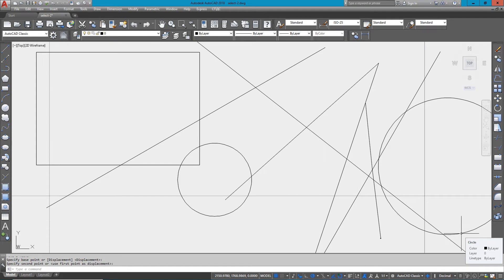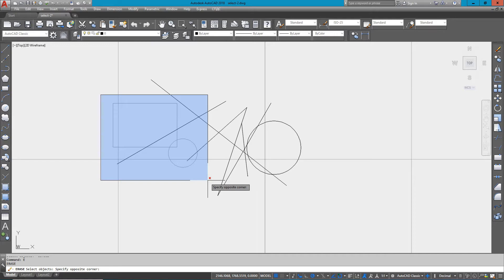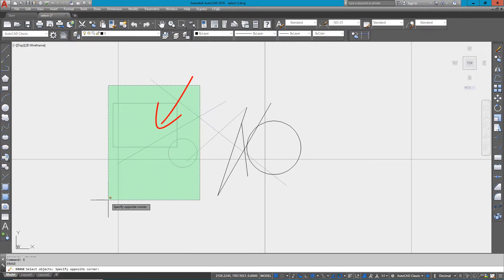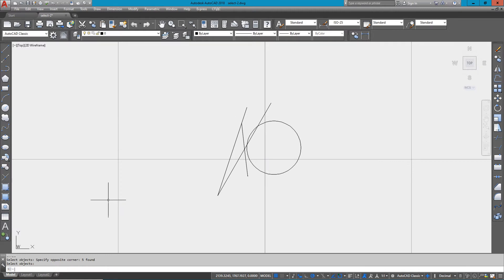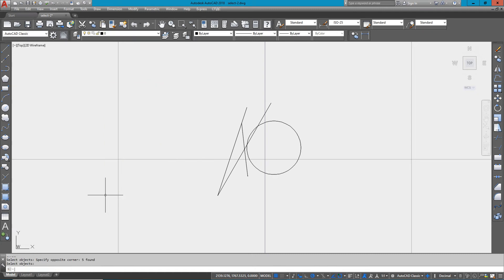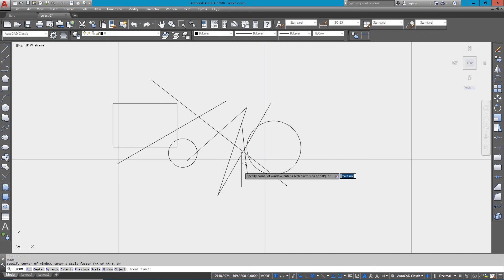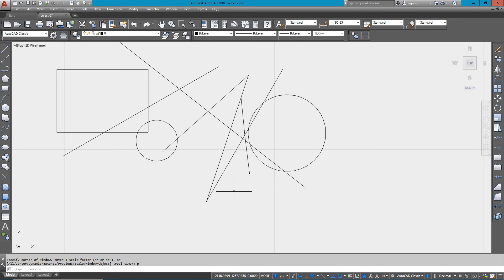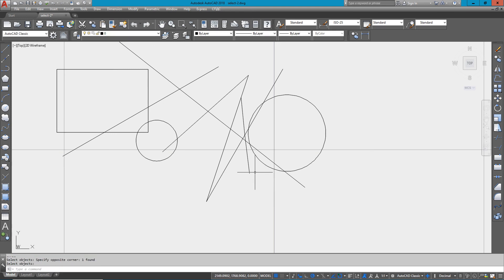AutoCAD Tutorial Lesson 1-5 Selection Sets P1 (Complete Beginners Course)